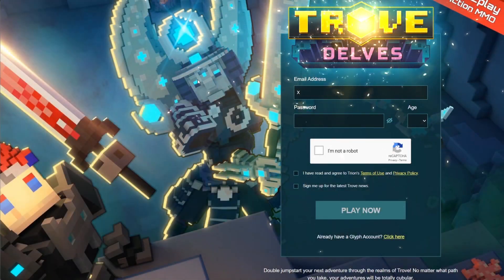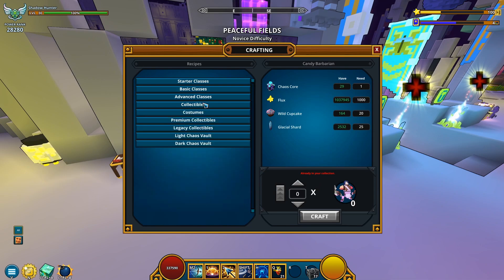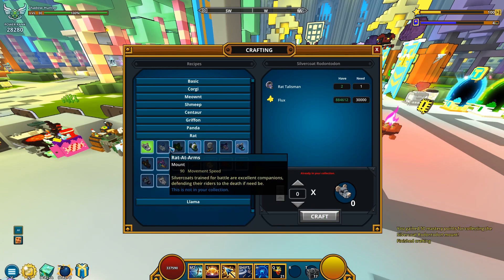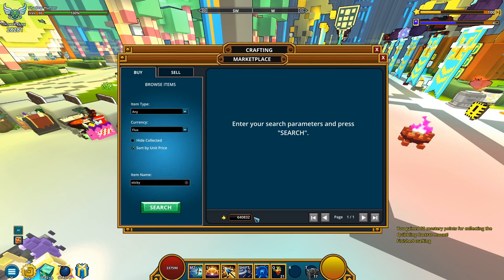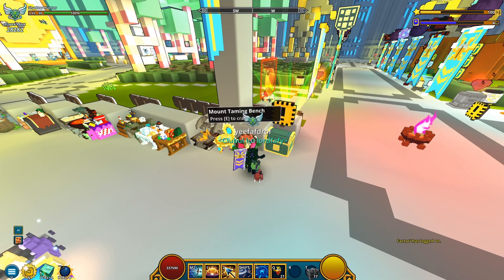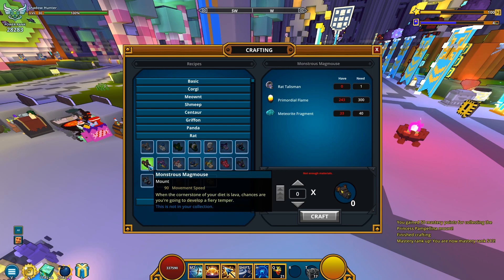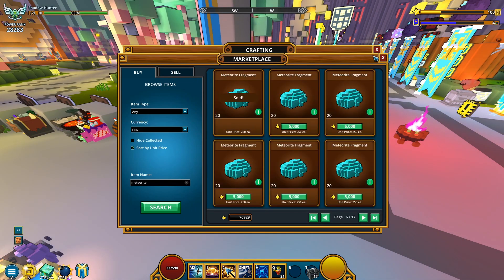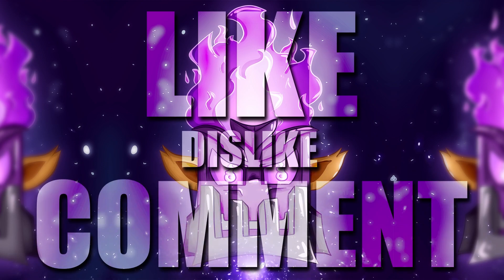SPENDING 1 MILLION FLUX ON 700 MASTERY POINTS !! | GOOD DAY | ROAD TO GOLDEN | Trove